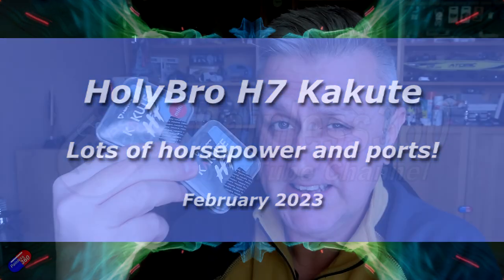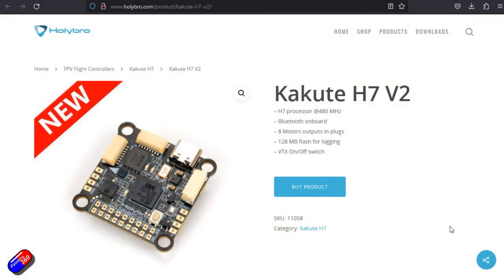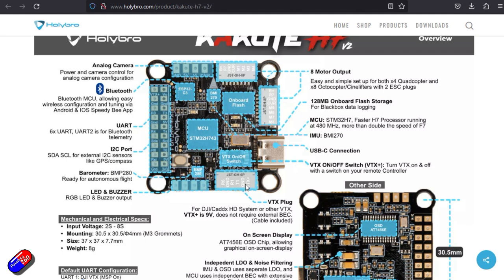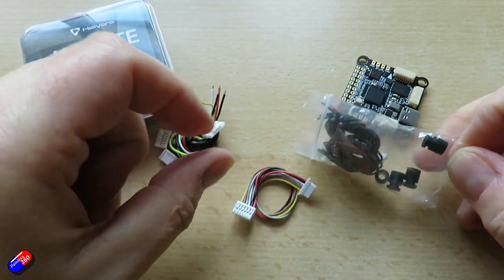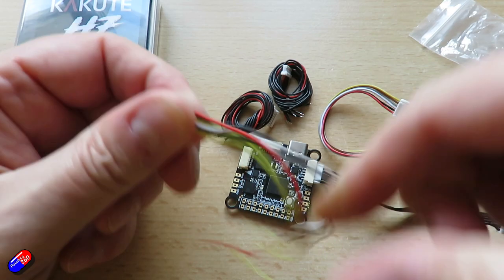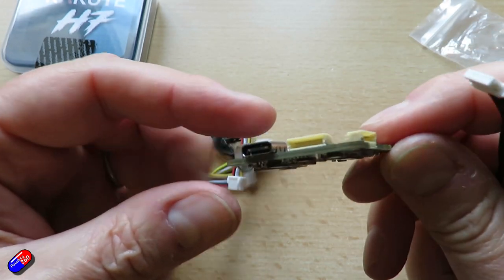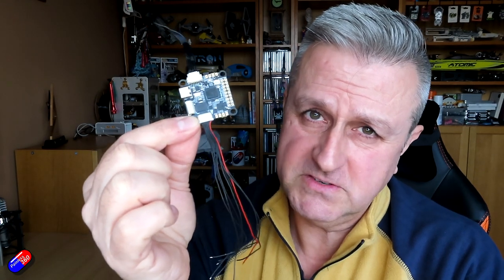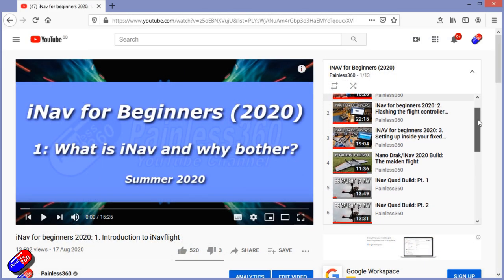NEW! HolyBro Kakute H7 FCs - A lot of horsepower in a small package!